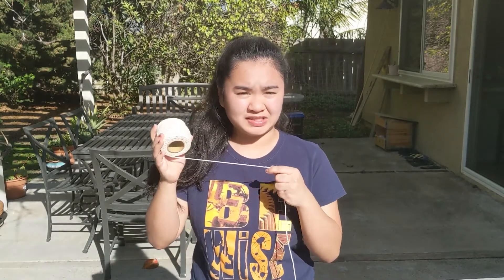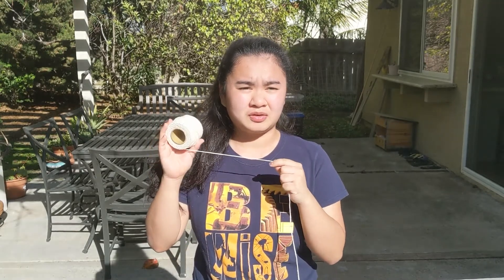Fleet2Go: How to Make a Paper Cup Phone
String, check. Cups, check. Paperclips, check. Fun, check! Make your very own paper cup phone while learning about sound waves with this Fleet2Go done by one of the awesome girls from BE WiSE.